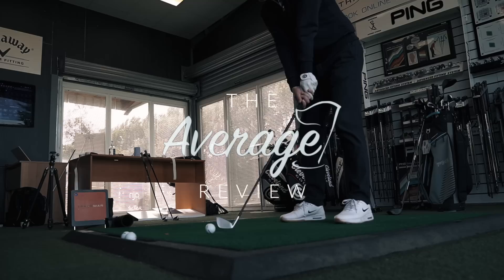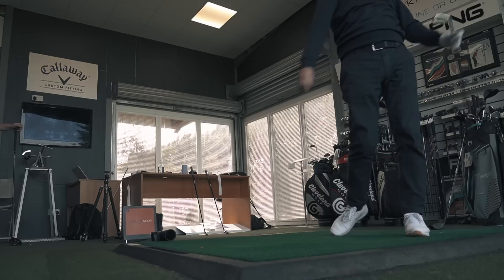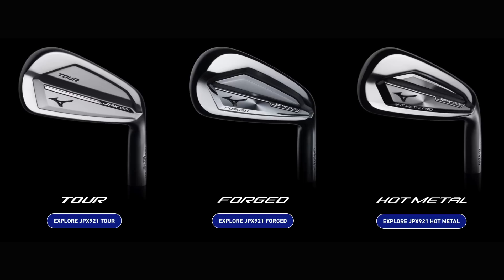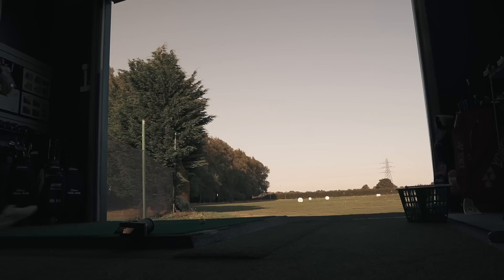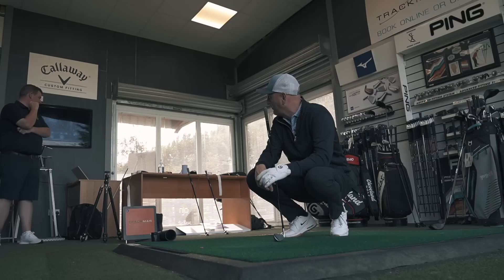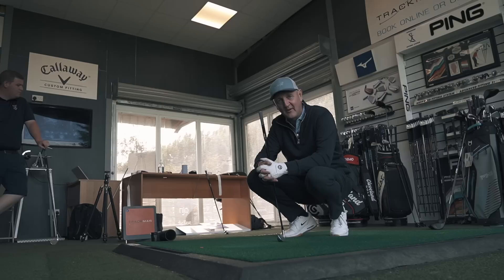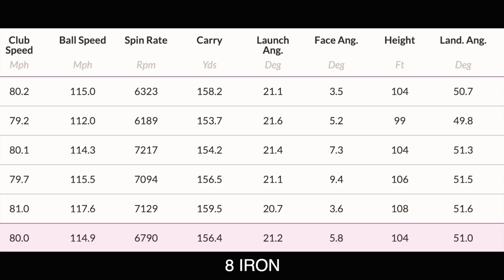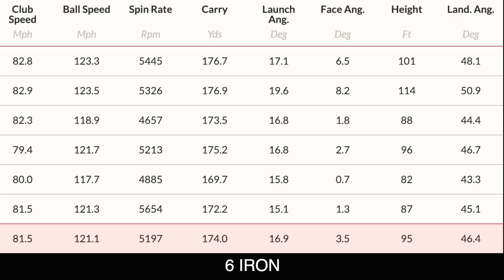Why is the Mizuno JPX921 Hot Metal a no brainer? Pro's Opinion